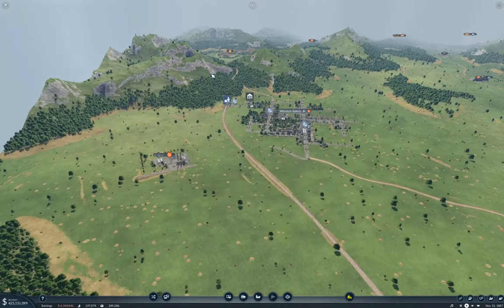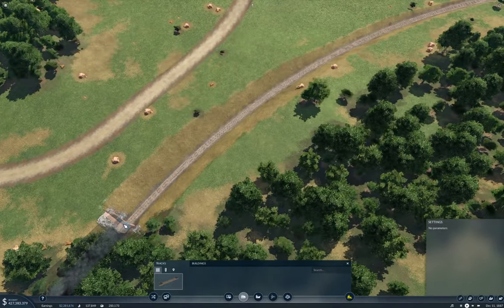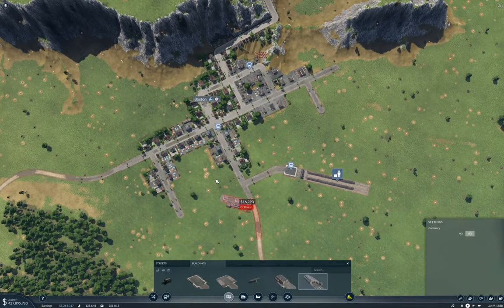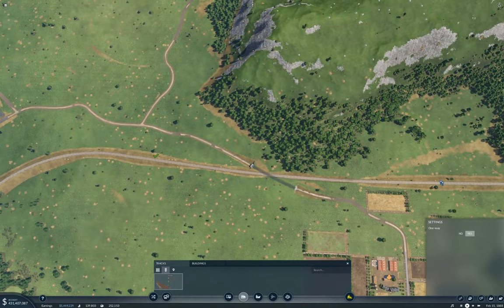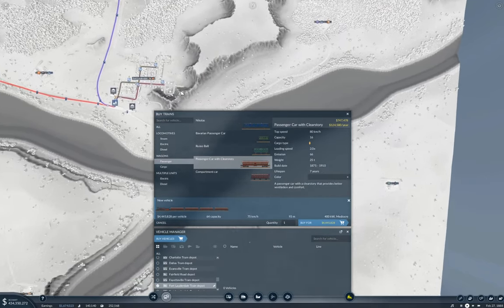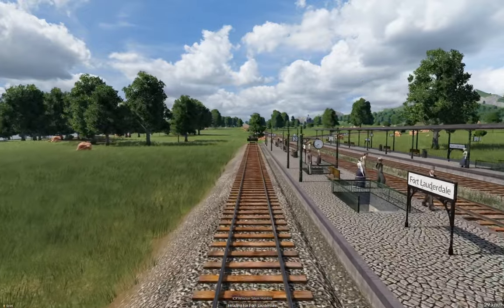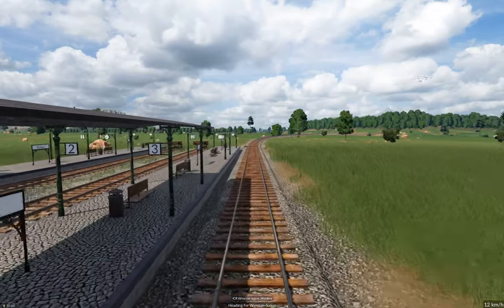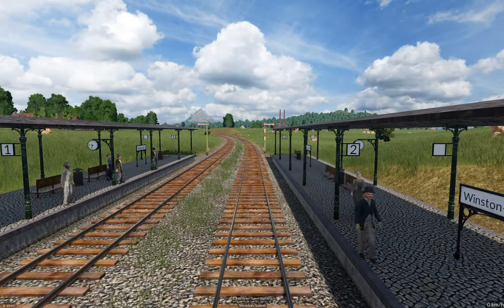Transport Fever 2 - Megalomania #25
Finishing off the new mainline and flinging some trains up it. And some bafflement during that latter process. Then an extended ride on a train, for those of you who enjoy that sort of thing.